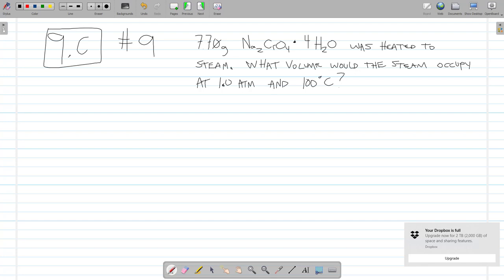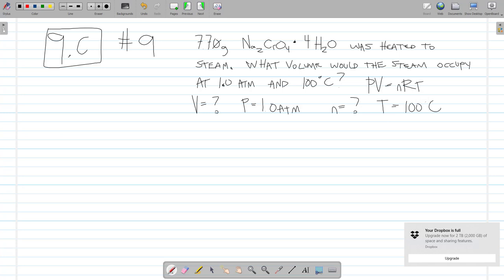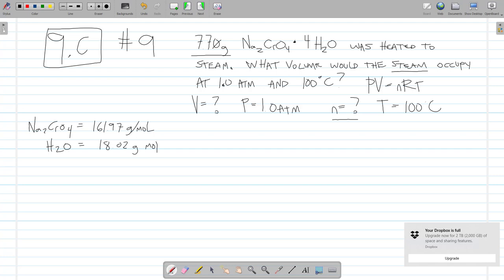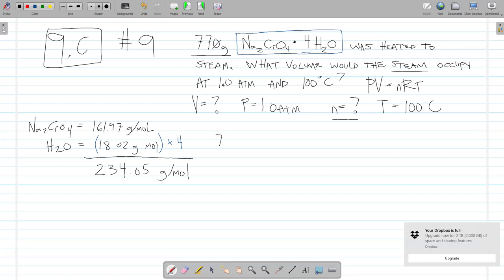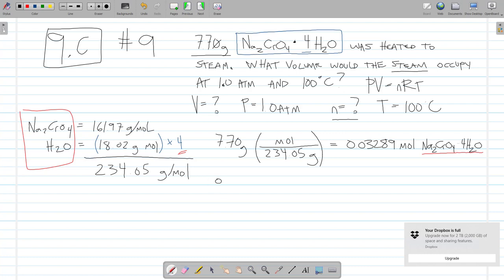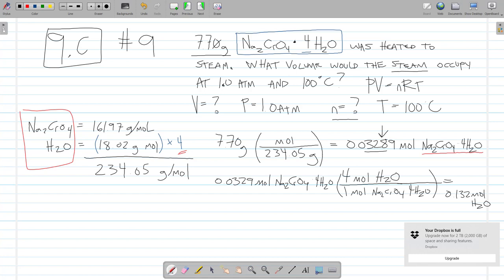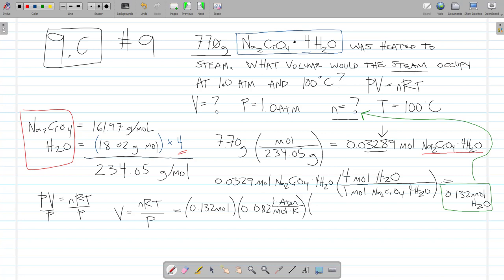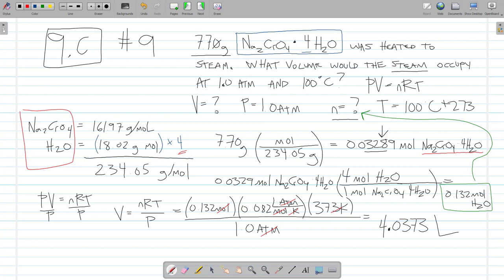9.3 Practice Problem